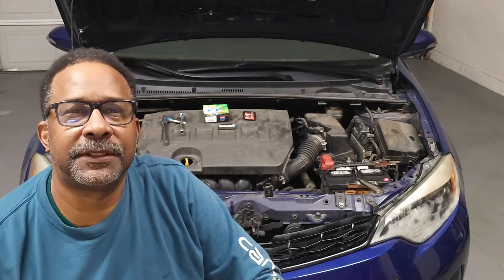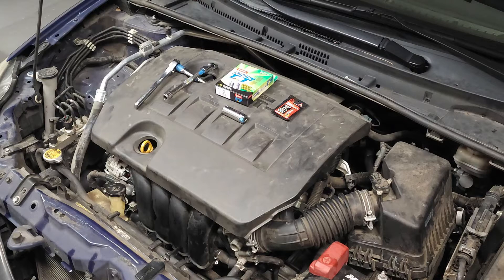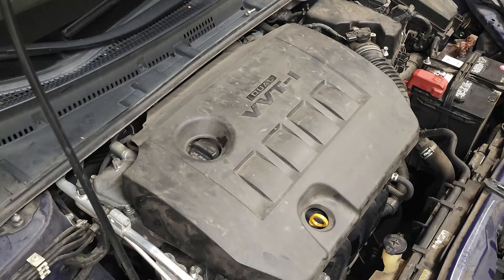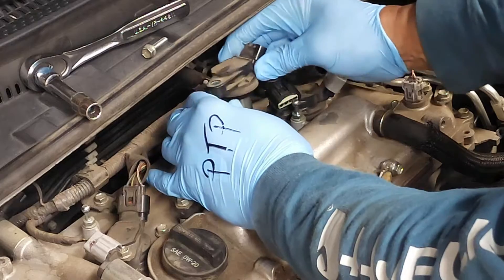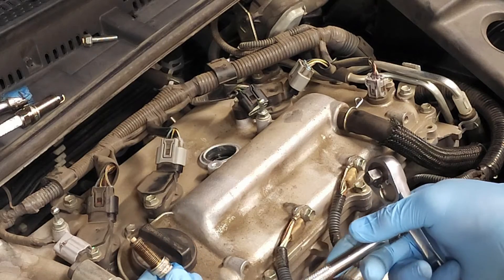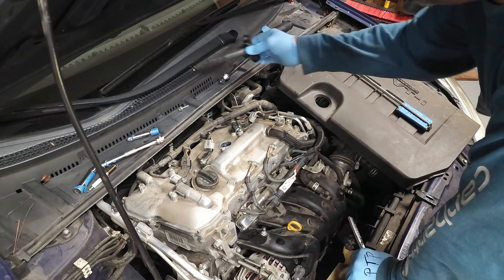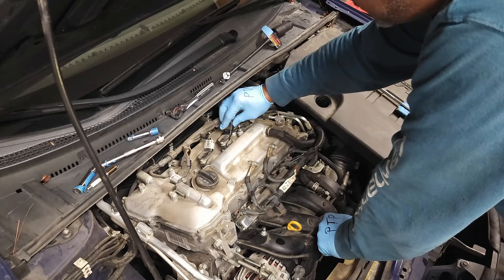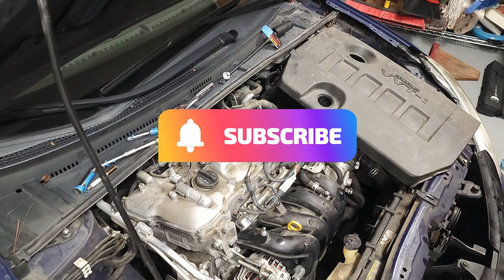2009-2024 Toyota Corolla 1.8 LITER, 1.8L, 2ZR-FE, Spark Plug Replacement tips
A DIY auto mechanic describes must-have tips for replacing spark plugs on 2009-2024 Toyota Corolla 1.8 LITER 2ZR-FE engines.

The most common signs of bad spark plugs include start-up trouble, rough idling, sluggish acceleration, declining fuel economy, engine knocking, engine misfiring, engine knocking, and reduced ECO Mode.

Note: Be sure to add a light coat of Dielectric grease to the plug, insulator before installation.

Supply list:
1.NGK LKAR7BIX-11S Iridium IX Spark Plug (93501 Iridium Ix), 4 Pack (See vehicle manual)
2. Permatex 81150 Dielectric Tune-Up Grease.33 oz Tube
3. Option - Denso 6732301 Ignition Coil for vehicles over ~150k

Tools:
1. 3/8” rachet
2. 6“ extension bar
3. 10 mm socket
4. 3/8” swivel socket extension
5. 5/8-inch socket (spark plug)
6. Torque Wrench with Magnetic Spark Plug Socket
7. Battery Terminal Cleaners
8. Heavy Duty Light Tester with Voltmeter (Test Coil Packs)

PPE
1. Gloves
2. Safety glasses
3. Long sleeve shirt